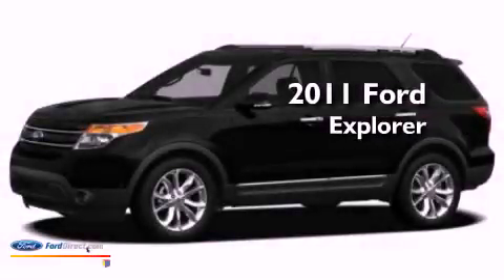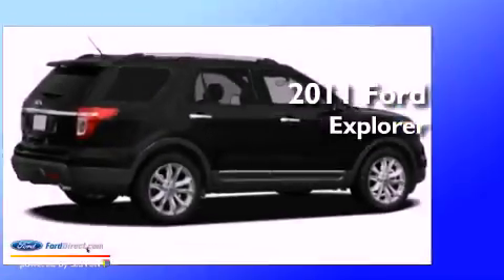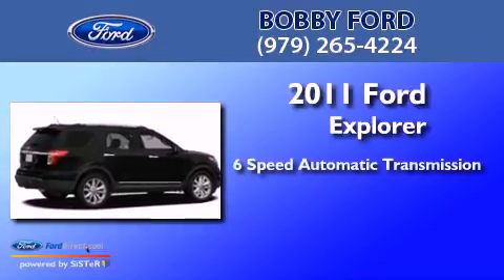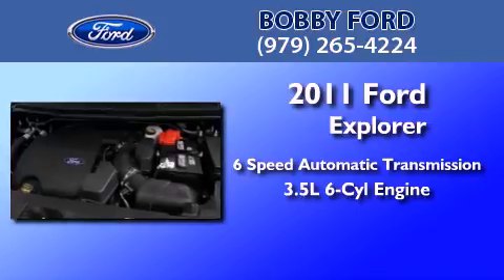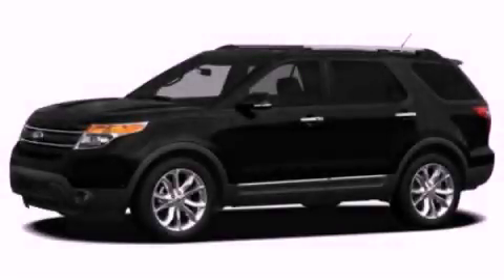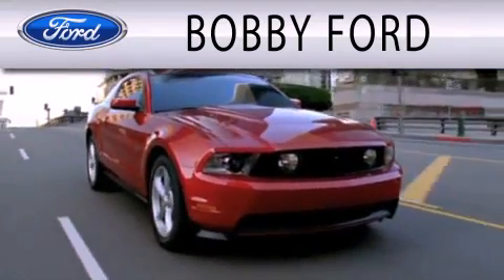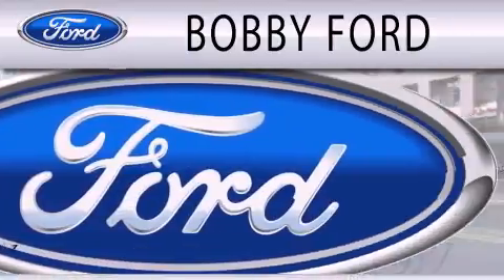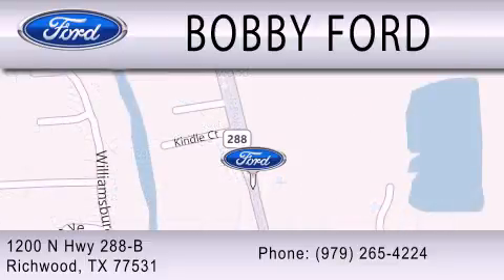2011 FORD EXPLORER TX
Year : 2011
 Make : FORD
 Model : EXPLORER
 Engine : 3.5L V6
 Trans . : AUTO 6SPD
 Exterior : BLACK
 Miles : 18

 Stock : BGA42811